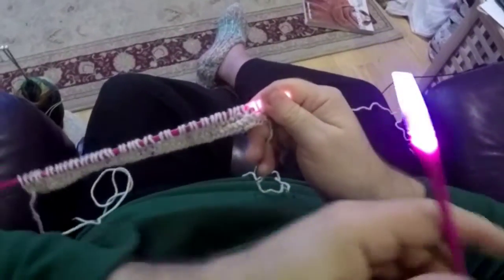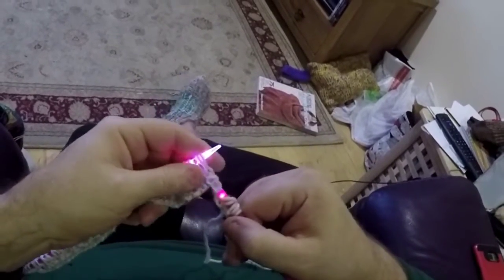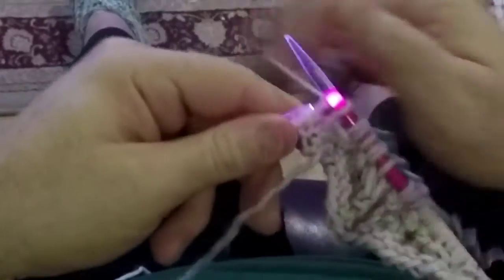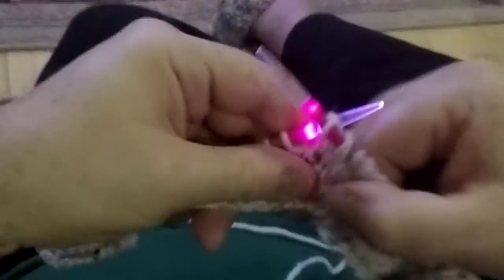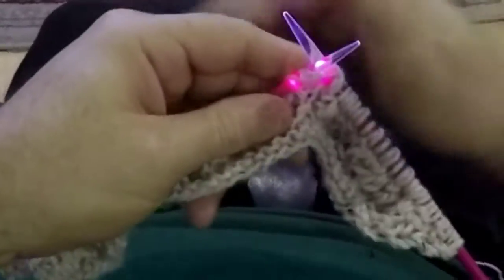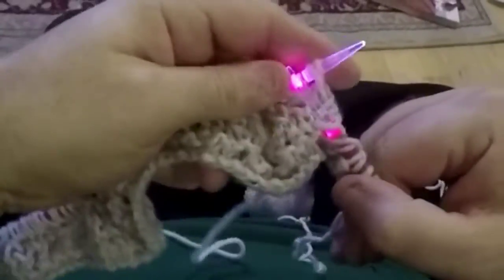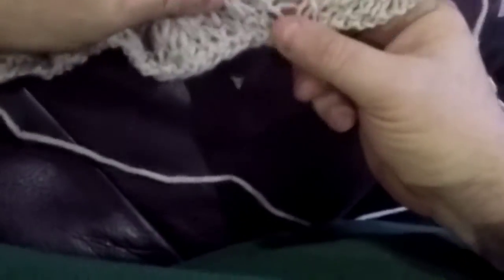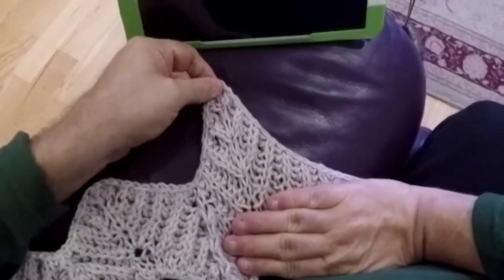Beardychiel's Hooded Bat Shawl Brioche Tutorial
For those knitting the Hooded Bat Shawl and needing a little extra help to complete the final brioche section of the shawl.